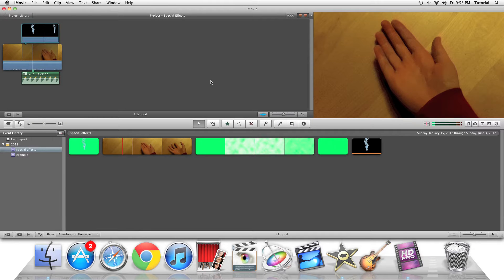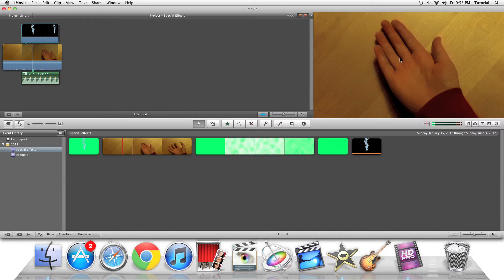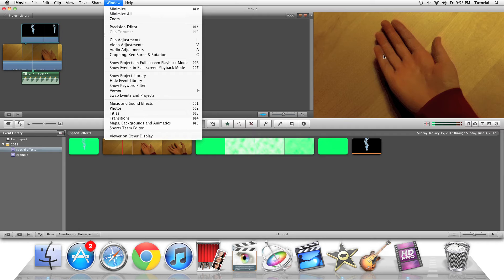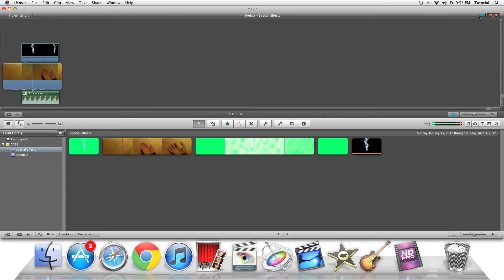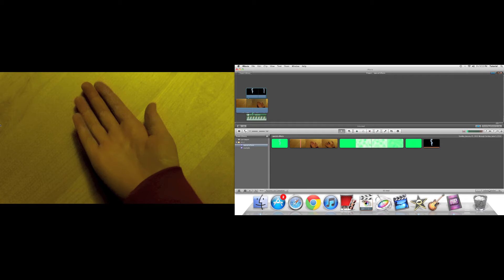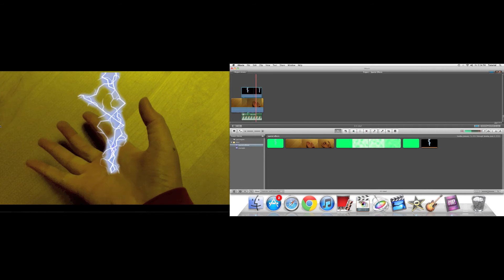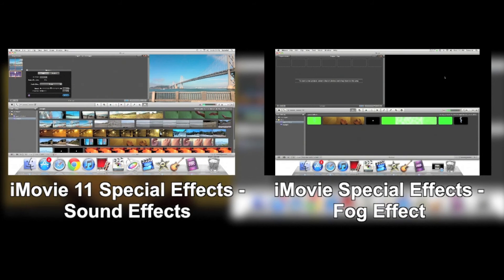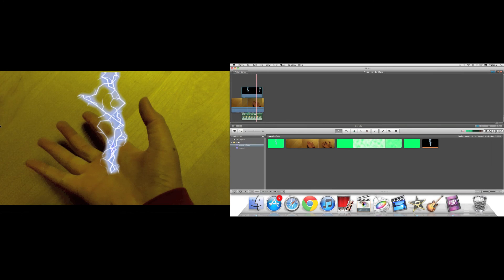iMovie 11 Quick Tip - Putting the Project Viewfinder on a Second Display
This tutorial explains how to put the project viewfinder on a second display